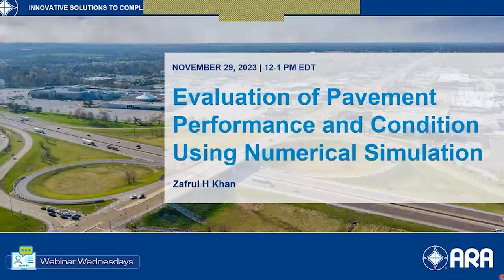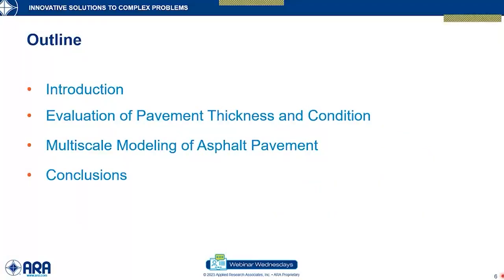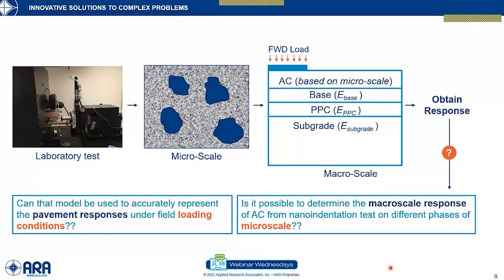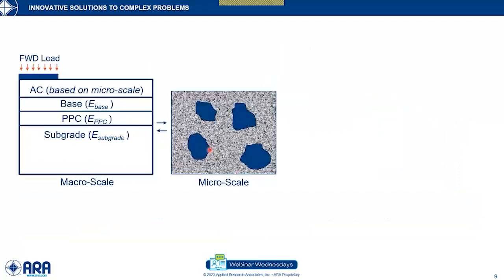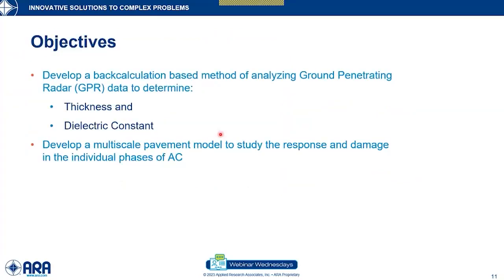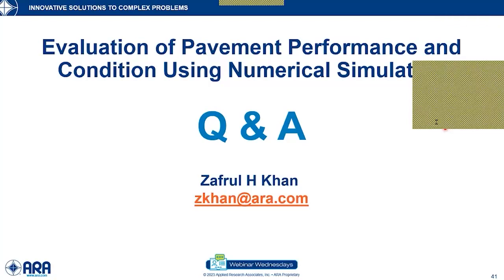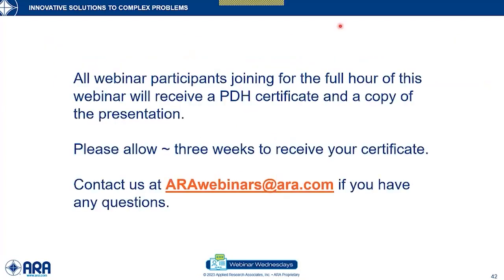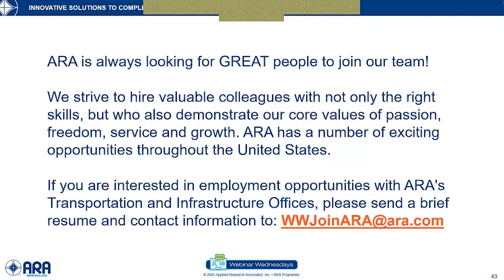Evaluation of Pavement Performance and Condition Using Numerical Simulation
This webinar discusses the benefits of using a Multiscale Finite Element Model (MsFEM) with Phase Field Fracture (PFF) to study the damage and fracture propagation at the AC microstructure and the application of a Finite Difference Time Domain (FDTD) and machine learning-based algorithm to backcalculate the thickness and dielectric constants of individual AC lifts from Ground Penetrating Radar (GPR) scans.